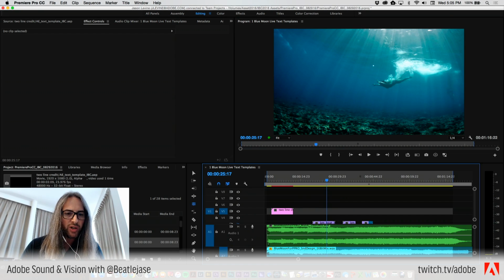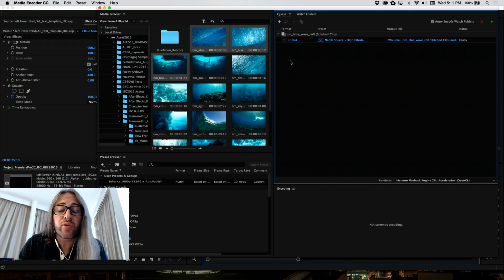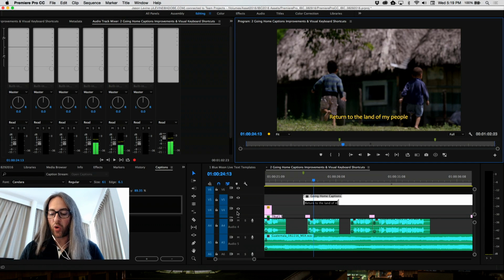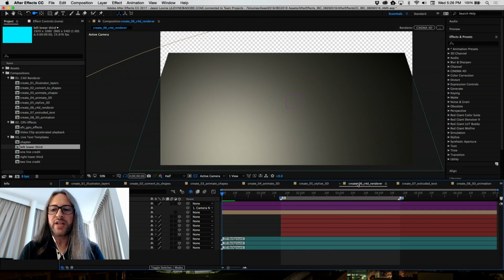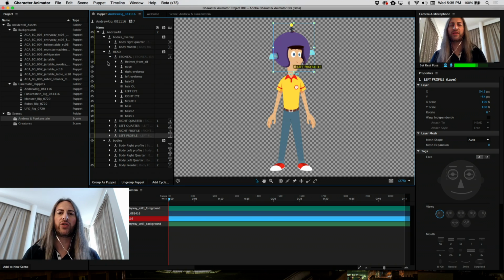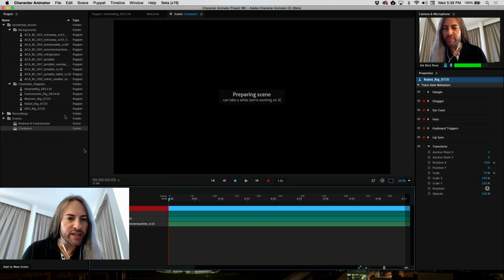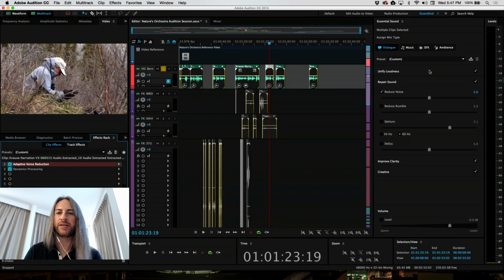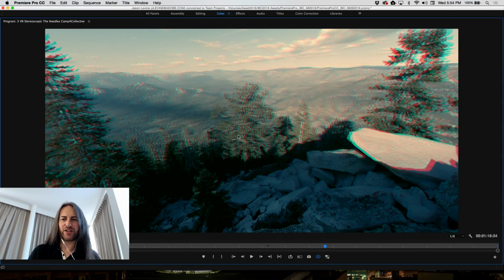[LIVE] IBC Show 2016: What's new in Adobe Video apps | Adobe Creative Cloud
Join Jason Levine for a live stream as he will cover all the features in our video apps unveiled at IBC. Discover what's new in Premiere Pro, After Effects and Audition CC, and ask him questions live using the chat. Don't miss the full playlist of previews, presentations, and interviews from Adobe at IBC Show 2016 Download free trials of Adobe Creative Cloud applications